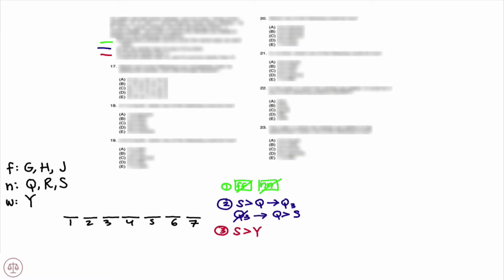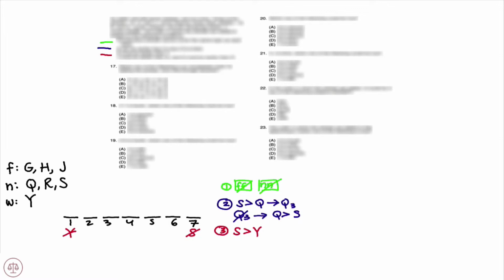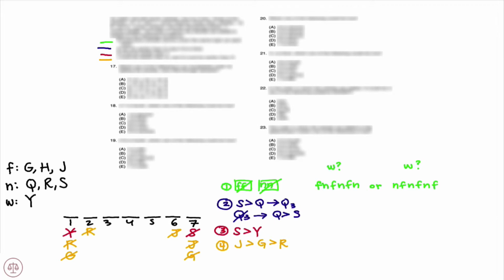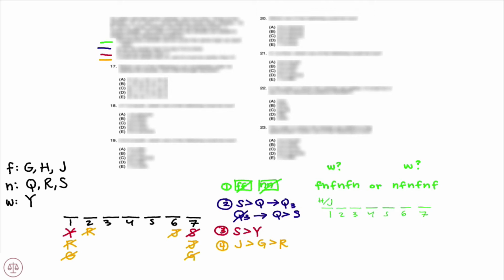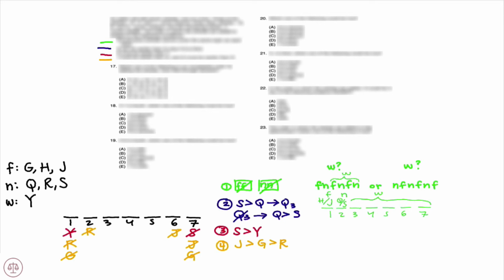LSAT Prep Test 68 Logic Game 4 Setup (December 2012)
The setup for the fourth Logic Game of the December 2012 LSAT.